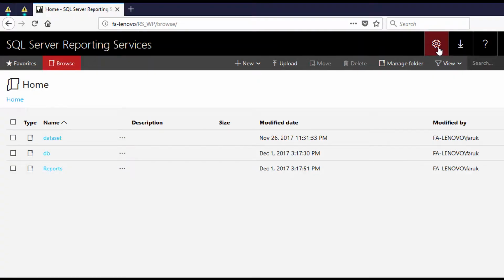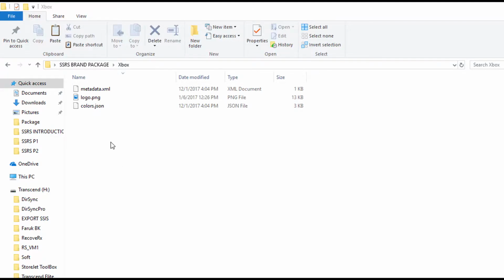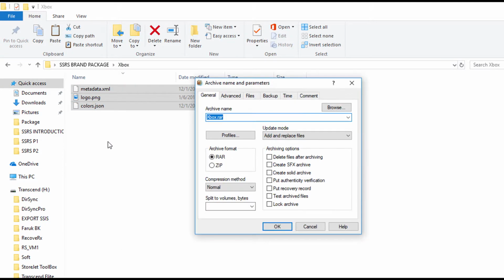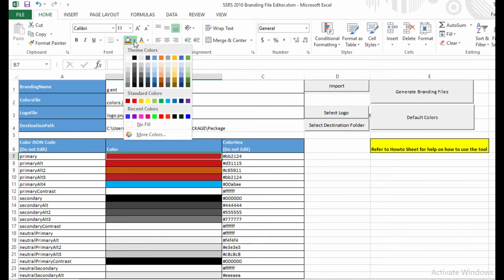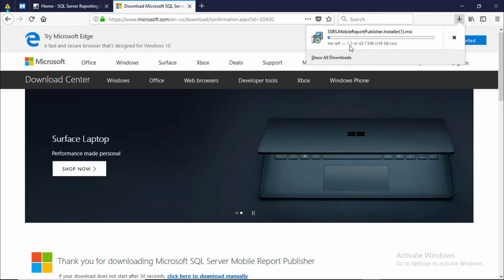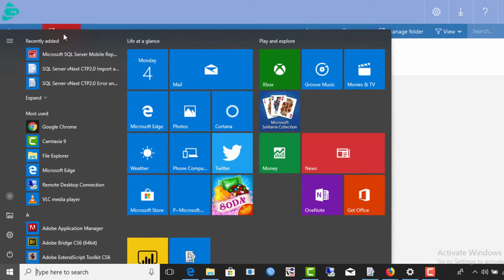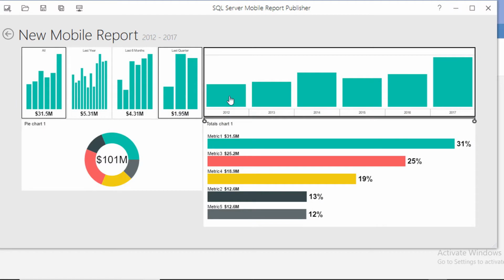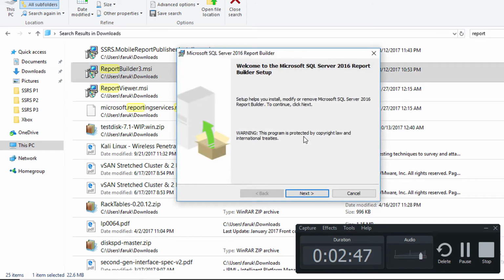SSRS & BI TUTORIAL : 02 ( CUSTOMIZE SSRS WEB PORTAL)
In this video tutorial you will learn how to customize ssrs web portal. Changing ssrs web portal  look an feel is now easy with brand package. SSRS TUTORIAL : 02 (CUSTOMIZATION)  shows  coolest way to do it with brand package. Sql srver 2017 and sql server 2016 made business intelligence development easy with mobile report publisher, kpi report & paginated reports.
It is the best business analytics tools .